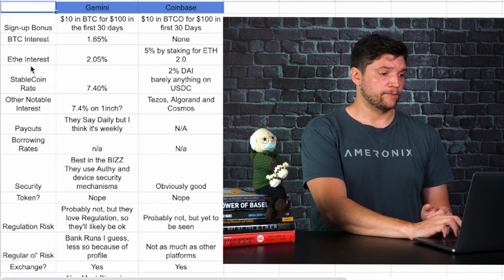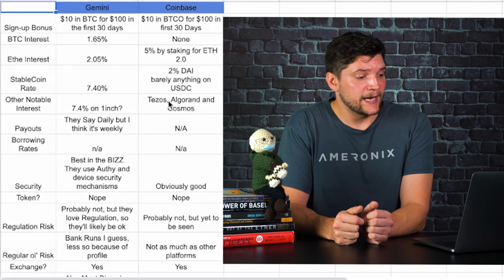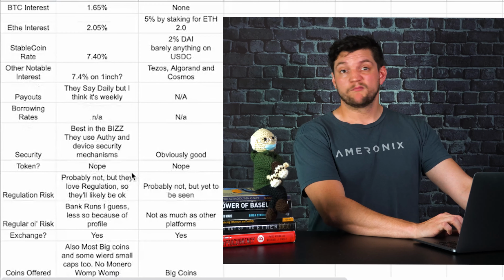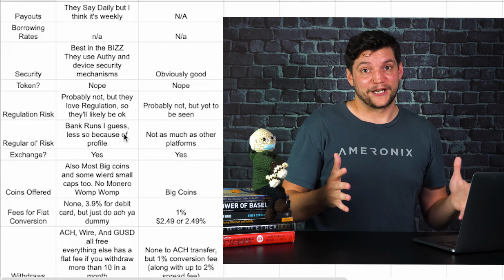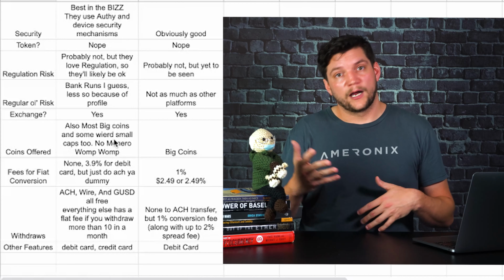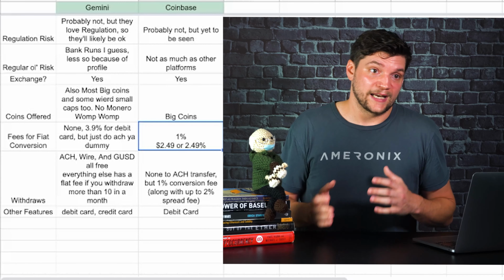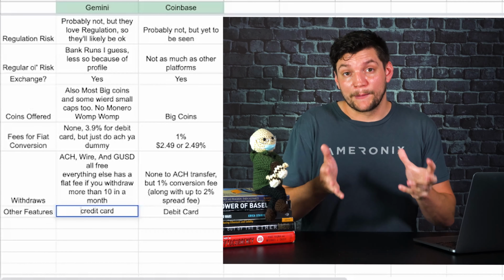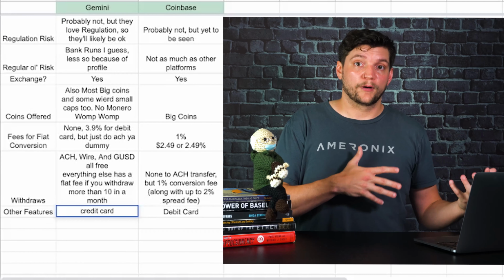Coinbase vs Gemini Comparison (Exchange & Earn) 🥊 Which Is Better?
Get $10 in free bitcoin when you sign-up for Gemini or Coinbase using these links ⤵️
🥇 Gemini ➡️ (get $10 of free bitcoin)
🥈 Coinbase ➡️ (get $10 in free bitcoin)

In this video, I'm going to be doing a comparison between Gemini vs Coinbase to help you decide which cryptocurrency exchange/lending platform is right for you.

Bonuses ⤵️
Where I Buy Bitcoin ➡️ (get $10 of free Bitcoin)

Timestamps ⤵️
0:00 Introduction
0:10 Sign-Up Bonuses
0:36 Disclaimer
0:46 Interest Rates
2:09 Payout Frequency
2:36 Borrowing Rates / Crypto Loans
2:46 Security
3:22 Regulation Risks
3:41 Regular Ol' Risks
4:51 Exchange Comparison
6:00 Fees
7:25 Withdrawals
7:50 Other Notable Features
9:02 Conclusion